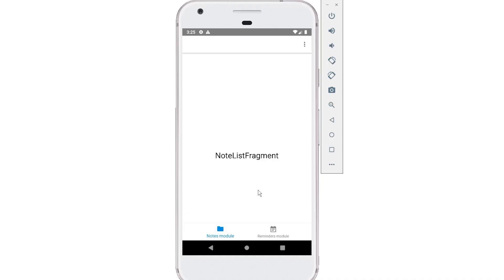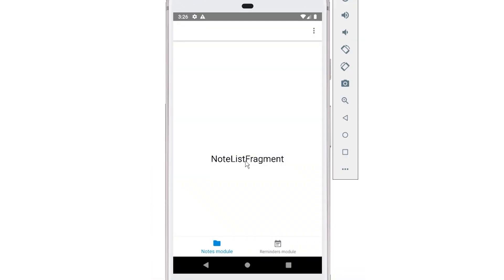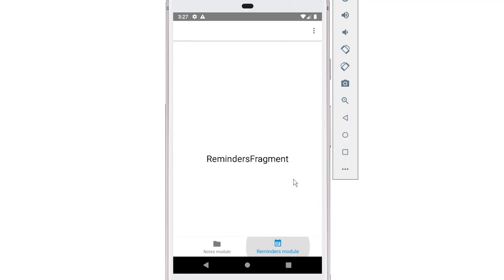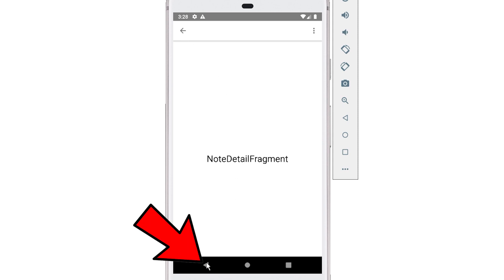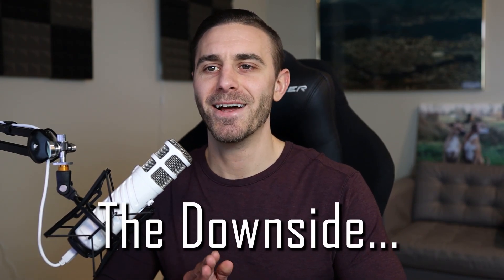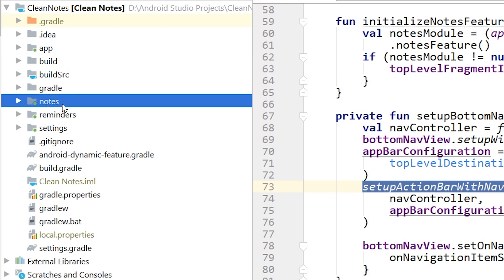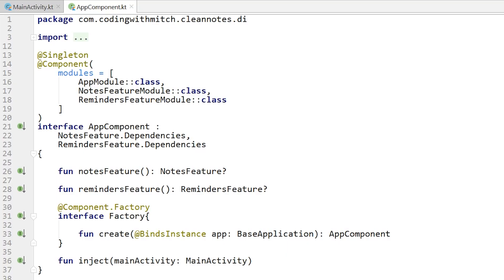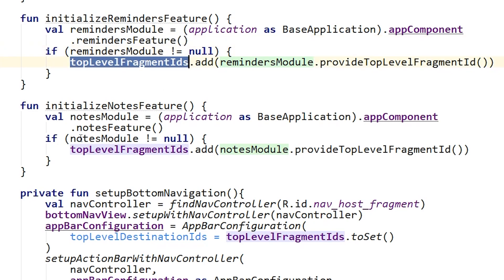How I Build Android Development Courses (VLOG)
I'm an android developer that makes courses on android development. In this video I talk about my course building procedure for my next upcoming course: Dynamic Feature Modules and Clean Architecture.

These days I use Kotlin exclusively. I've moved away from java.